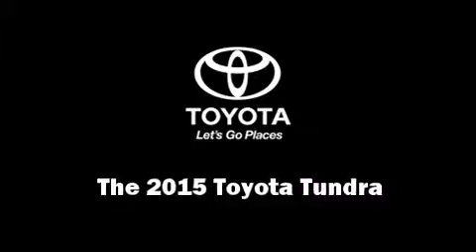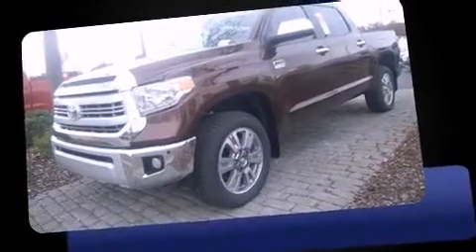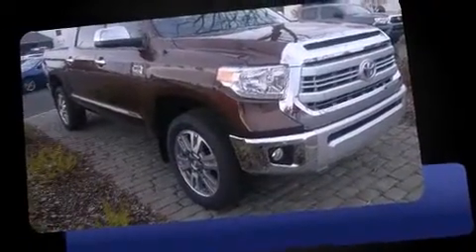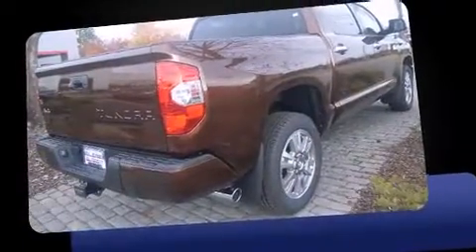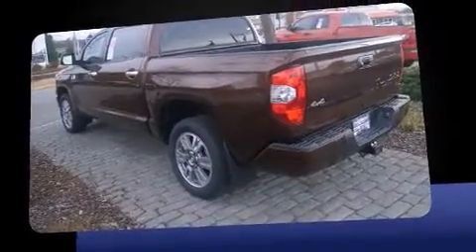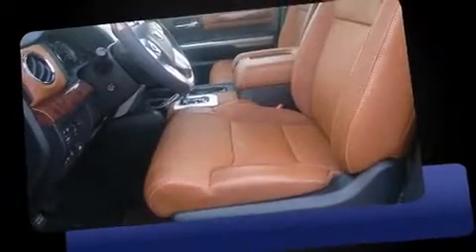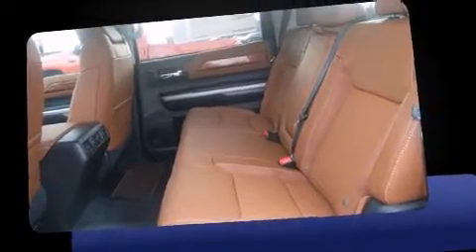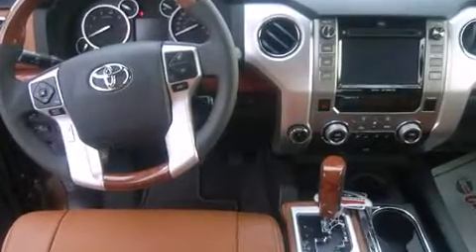2015 Toyota Tundra Crewmax 5.7L FFV V8 6-Spd AT 1794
Butler Toyota
4580 Riverside Drive

Take command of the road in the 2015 Toyota Tundra. This 4 door, 5 passenger truck leads among competitors in its segment. It features four-wheel drive capabilities, a durable automatic transmission, and a powerful 8 cylinder engine. Toyota prioritized comfort and style by including: leather upholstery, front and rear reading lights, a trip computer, a rear step bumper, an overhead console, a trailer hitch, and a split folding rear seat. For drivers who enjoy the natural environment, a power moon roof allows an infusion of fresh air. Premium sound drives 12 speakers, providing you and your passengers a sensational audio experience. Side curtain airbags deploy in extreme circumstances, shielding you and your passengers from collision forces. Our aim is to provide our customers with the best prices and service at all times. Please don't hesitate to give us a call.